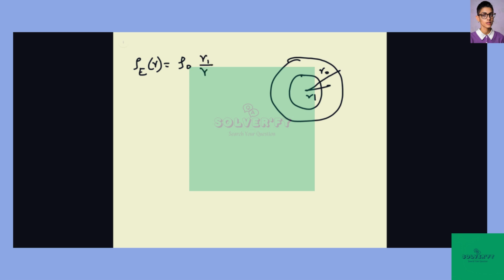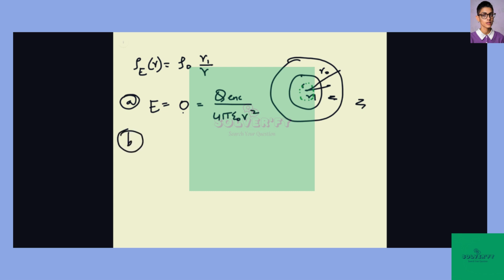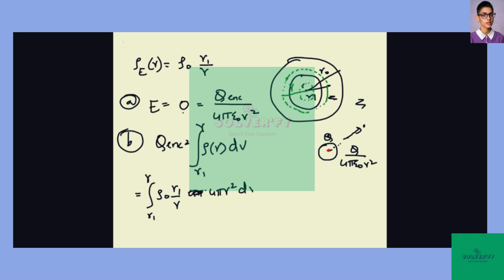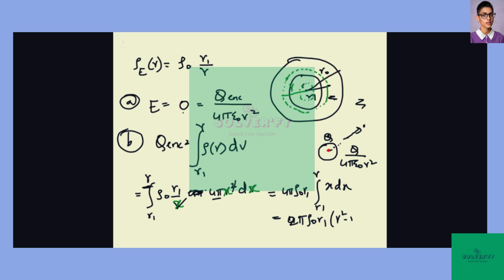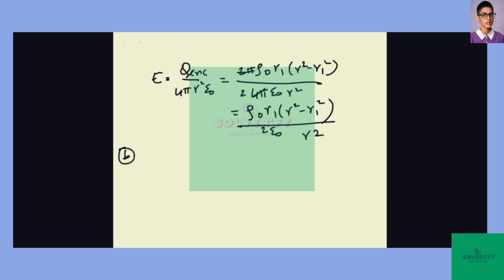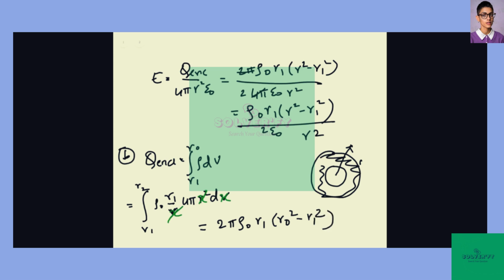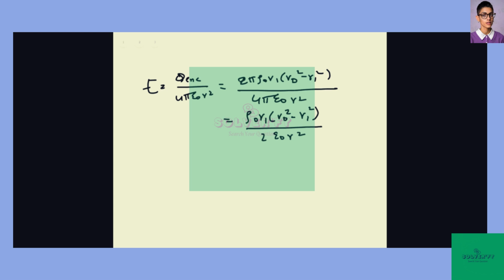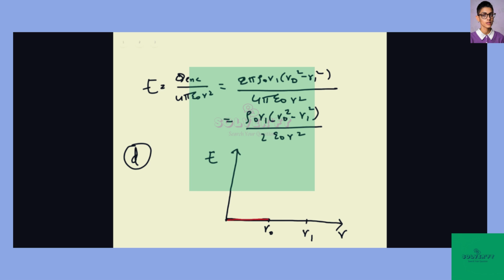Suppose the density of charge between and of the hollow sphere of Problem 29 (Fig. 32 varies as D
Suppose the density of charge between and of the hollow sphere of Problem 29 (Fig. 32 varies as Determine the electric field as a function of for and Plot versus from to .